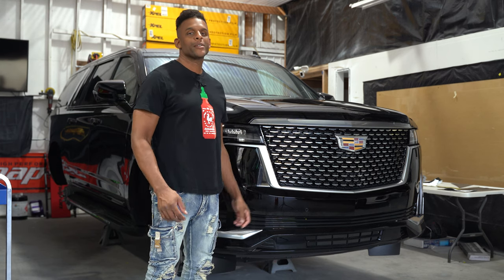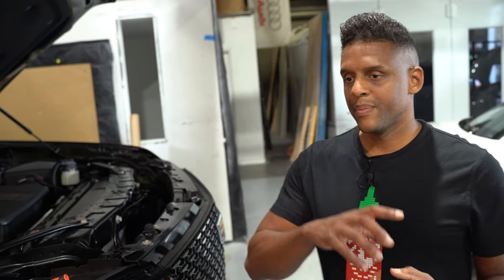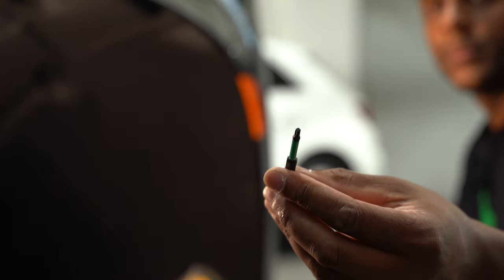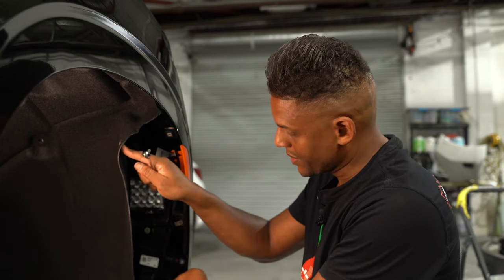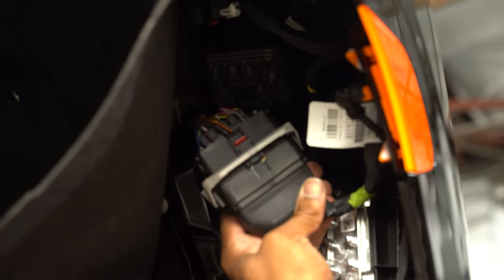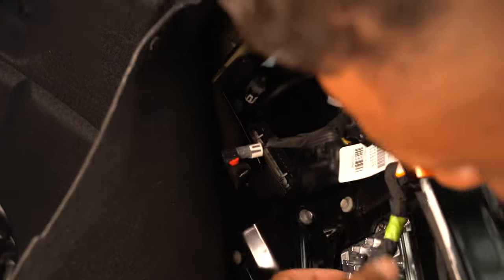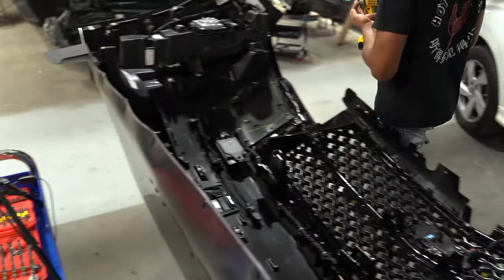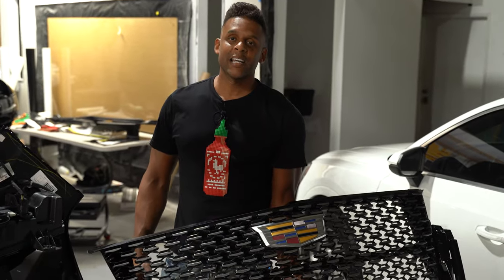HADD How to: Remove Grille from 2024 Cadillac Escalade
In this video, we not only show you how to remove the grille from this beautiful suv.  There are a few other tips and tricks you may learn along the wY!  Watch the entire video and let me know if any of my methods are helpful.  ❤️🙏